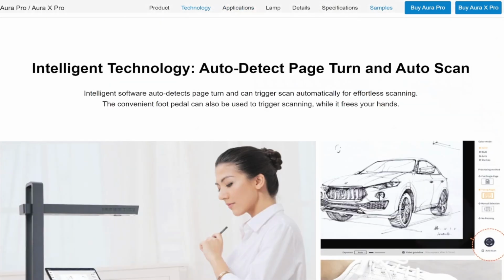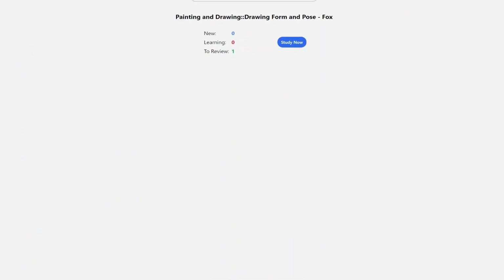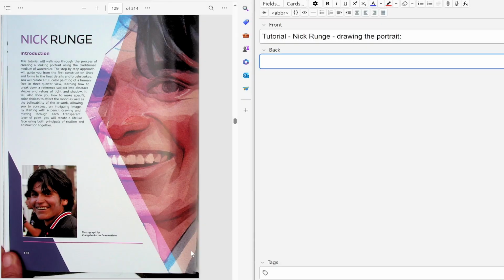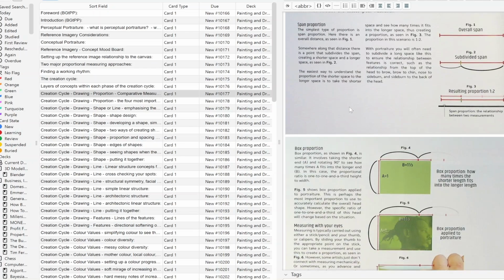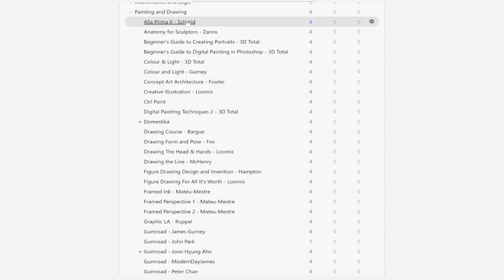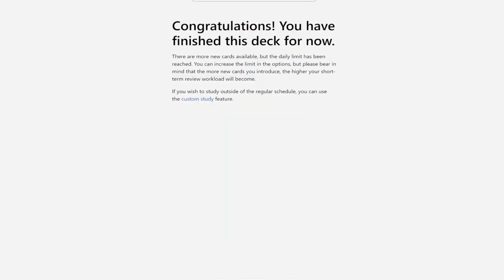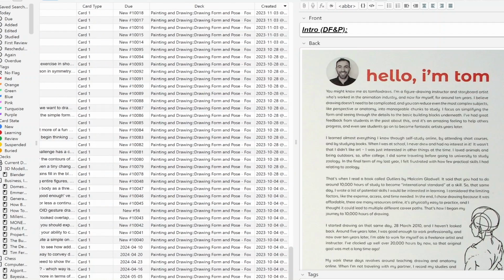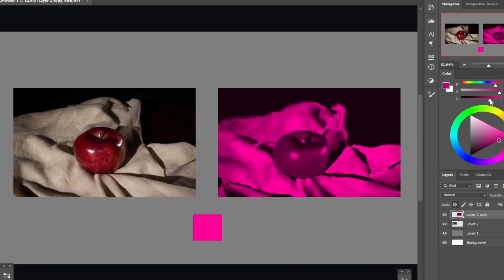Anki for Artists - pt.2 - best practices and limitations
This video is a more practical look at the way I use spaced repetition learning, and Anki specifically, to learn how to draw and paint.

If you have watched part one, then you should have a good grasp on what this is all about, so this video covers the actual steps you will need to take in order to implement it into your own learning practice.

The approach this video discusses is an ongoing experiment for this channel.

Chapters:
0:00 Intro and shout outs
0:46 Pre-loading
1:22 Which books am I working from?
2:26 What scanner do I use?
3:27 How do I scan a book?
4:37 Overview of Anki
6:39 How do we turn a scanned book into Anki cards?
9:36 How do I write prompts and challenges for my Anki cards?
14:16 How do we bring in new Anki cards to study without creating a backlog?
17:18 How to handle Anki backlogs
21:57 Repositioning specific cards to cherry-pick them
23:46 Suspending cards
24:20 The drawbacks and limitations of using Anki to learn art
27:21 Recap
28:49 Outro

Art Materials Used:
Daler Rowney A3 layout paper pad
Papermate Inkjoy 100 medium tip ballpoint pen
Photoshop
Wacom Intuos S
Unipin fineliner pen